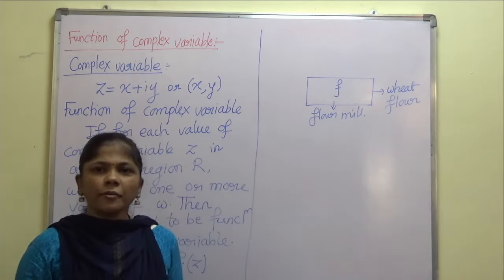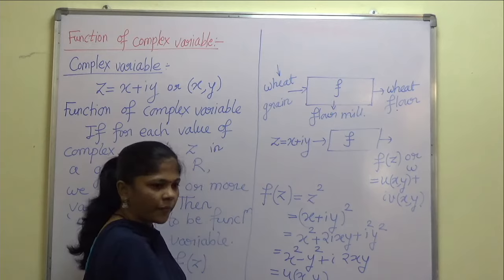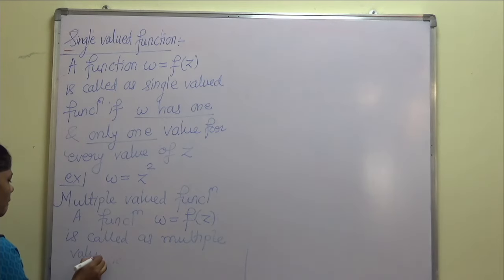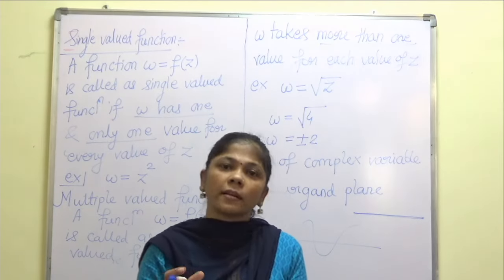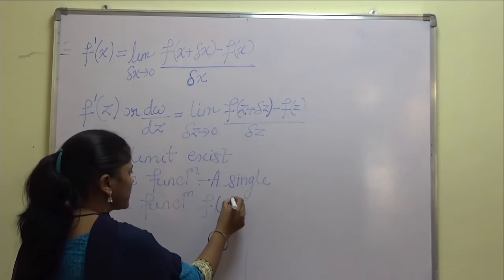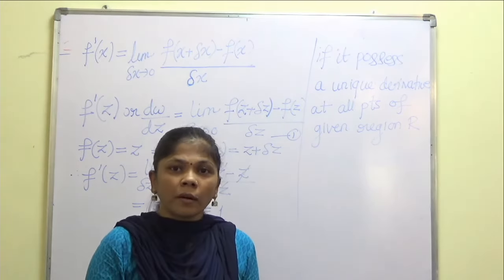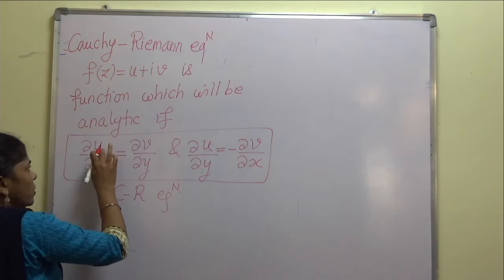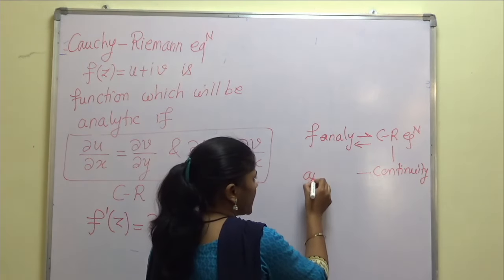Function of Complex Variables/Introduction /PART-I